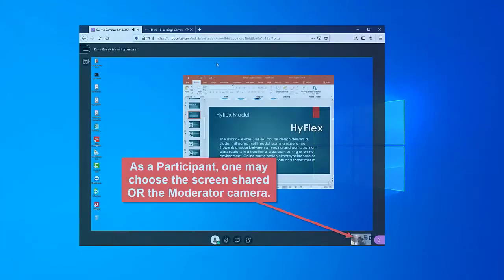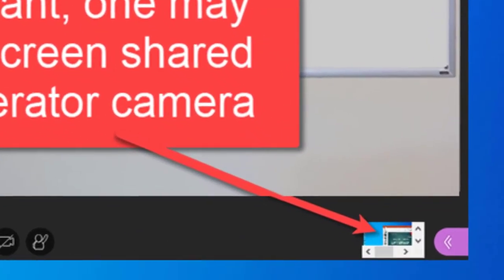Classroom Monitor Setup Part 2 of 2